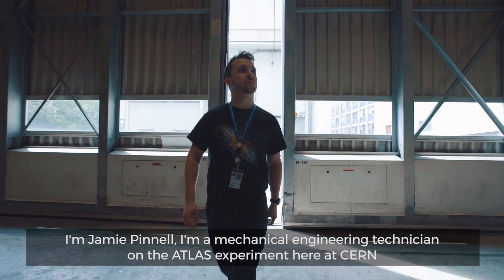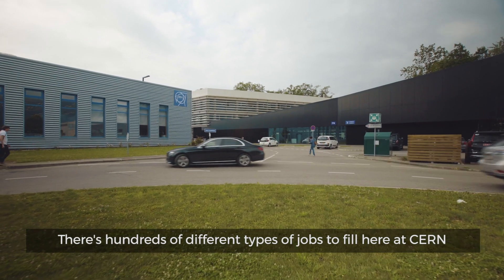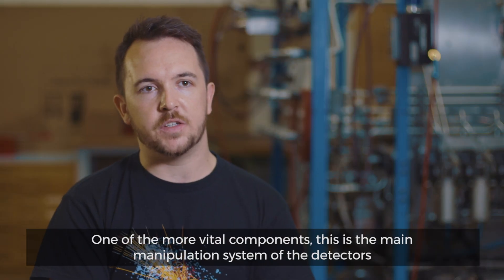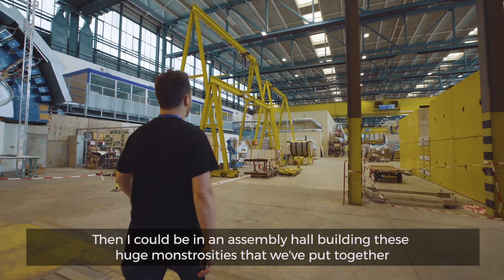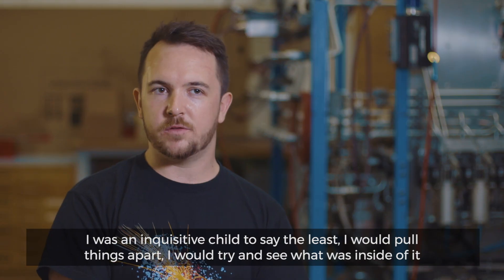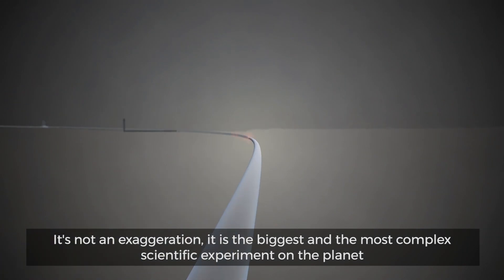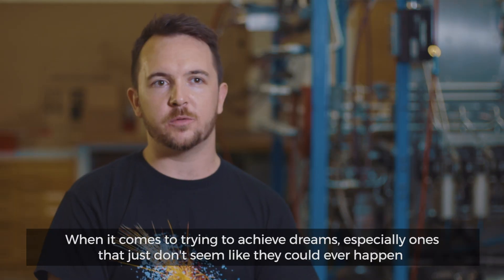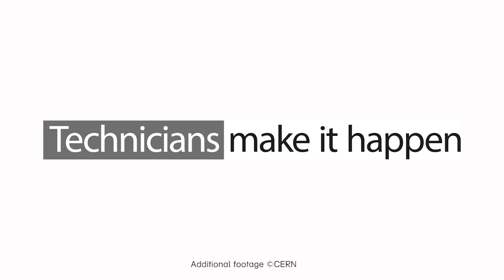TMIH at CERN: Jamie